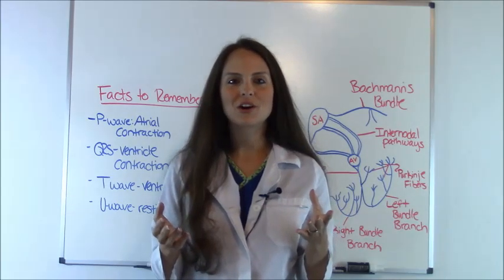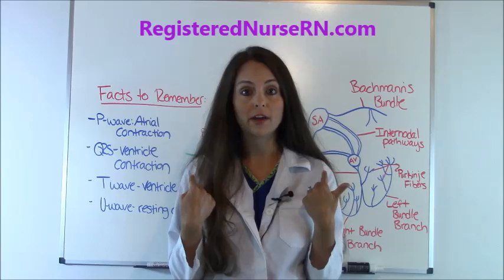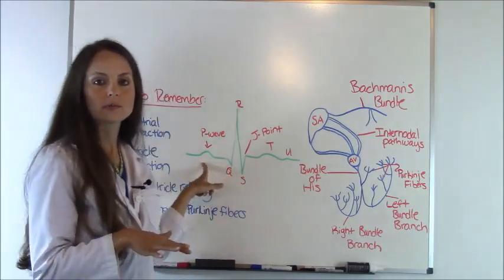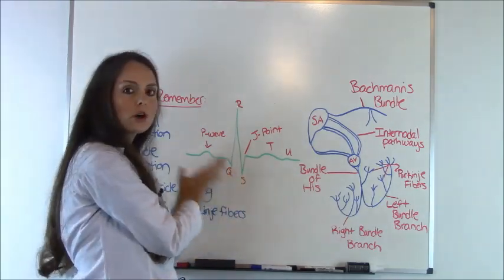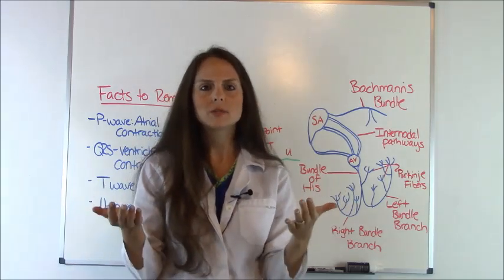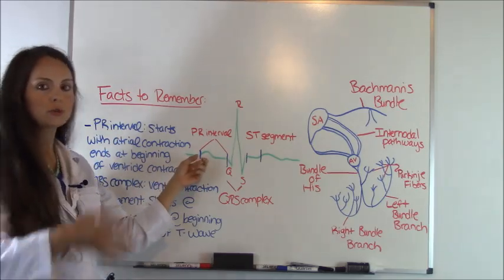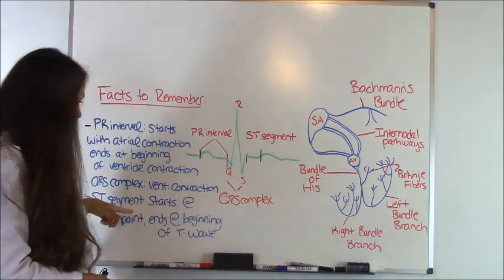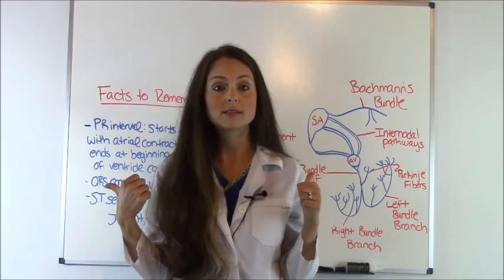How to Memorize the PQRST EKG Rhythm Strip Wave for Anatomy & Pathophysiology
PQRST Wave Explained with Quiz: This video explains the PQRST EKG Rhythm strip and gives some tips on how to remember the PQRST wave on the ECG for tests in nursing school.

PQRST wave explained in this study method lecture.